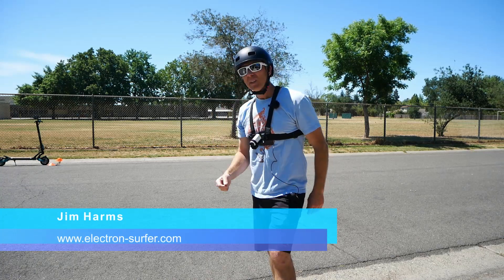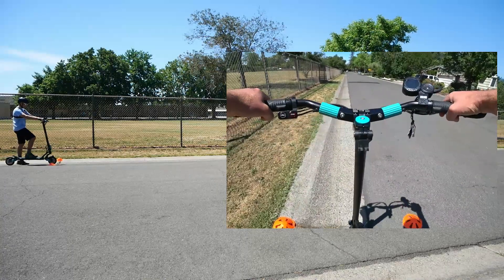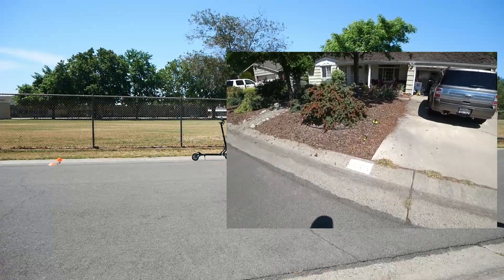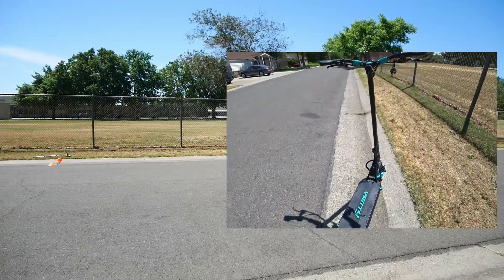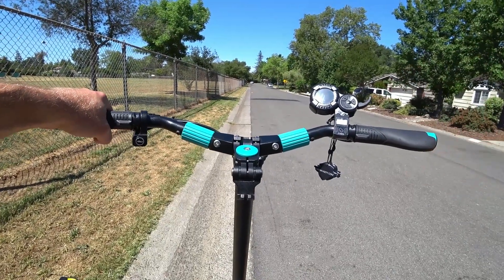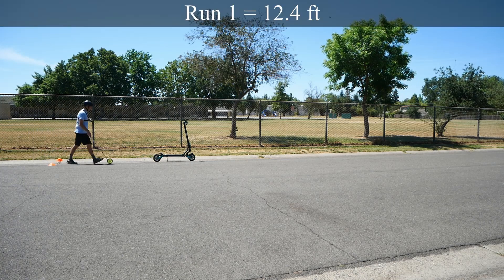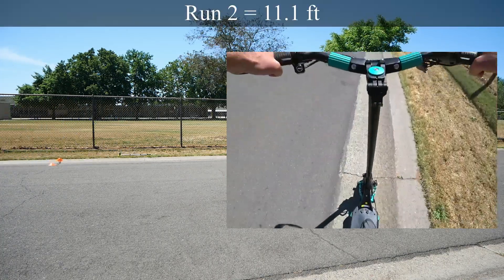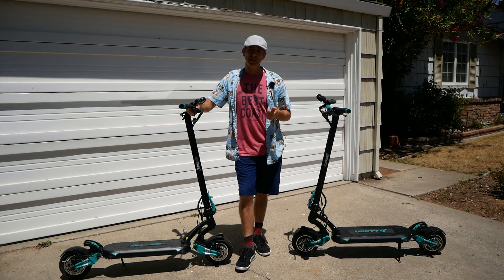Vsett 9R and 9+R Electric Scooter Performance Testing!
A little peek behind the scenes at how I conduct my electric scooter testing and perhaps some insights.

Performance related P settings:
P8 (speed limiting) = 100 (not limited)
P11 (E Braking) = 3 (1 weak to 5 strong)
P12 (acceleration)  = 5 (1 soft to 5 high torque)

Acceleration
(seconds to 100 feet, 175 lb rider)
Zero 10x 52v/18ah: 4.66
Vsett 9+R: 4.86
Vsett 9R: 6.12
Vsett 9+R (single): 6.22
Zero 9: 6.31
Zero 8: 6.45

Braking
(in feet from 15mph, 175 lb rider)
Vsett 9R: 12.1
Zero 10x 52v/18ah: 12.5
Zero 9: 14.3
Vsett 9+R: 14.7
Zero 8: 26.9

Timecodes
0:00 Intro
0:07 Vsette 9+R Accleration and Braking
3:54 Vsette 9R Accleration and Braking
7:36 Side by Side Acceleration
7:42 Conclusion